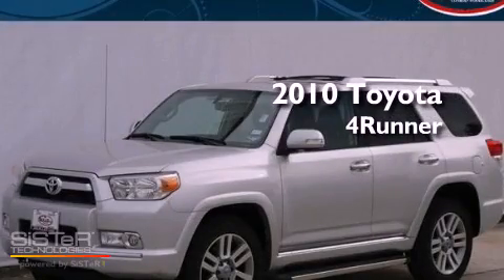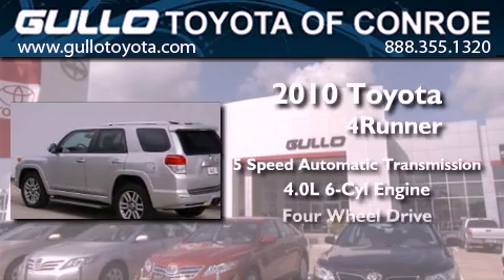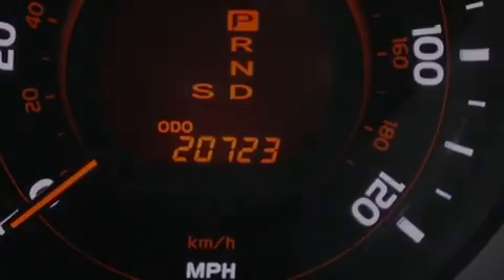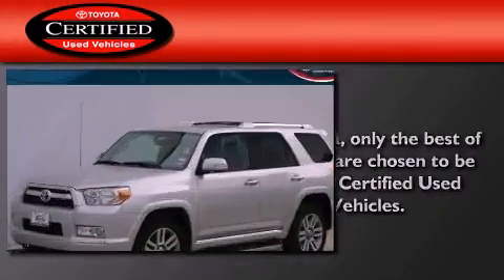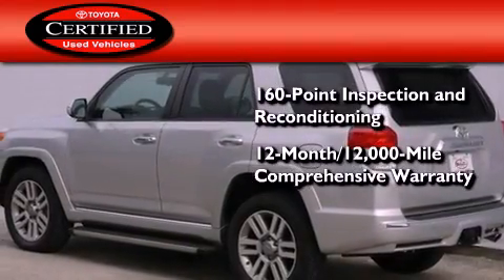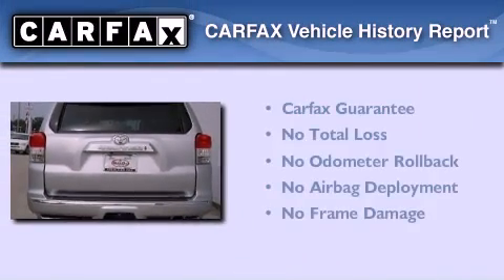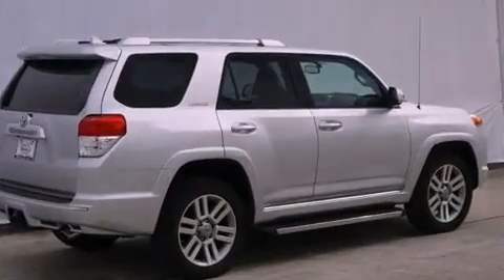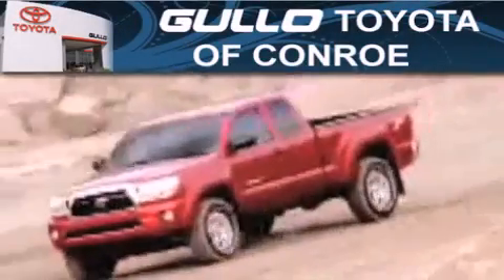Certified 2010 Toyota 4Runner Katy TX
Year : 2010
 Make : Toyota
 Model : 4Runner
 Engine : Gas V6 4.0L/241
 Trans . : Automatic
 Exterior : Classic Silver Metallic
 Miles : 20,723
 Interior : Solid Black
 Stock : P35629

 2010 Toyota 4Runner Conroe Texas